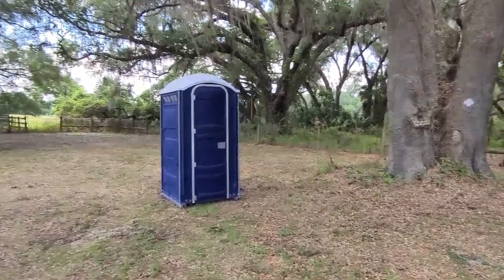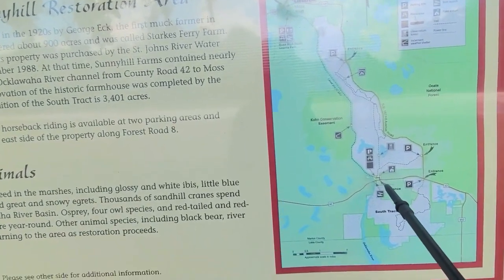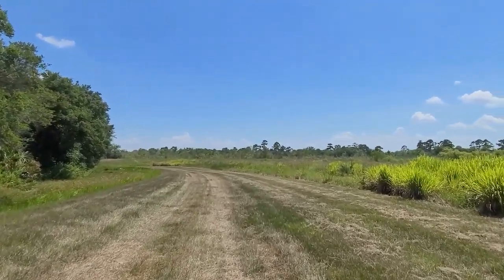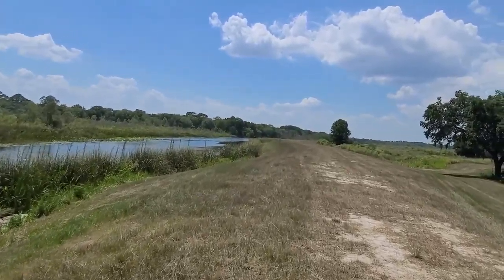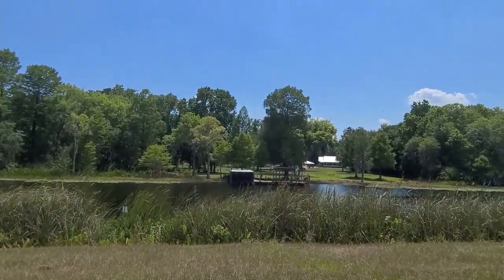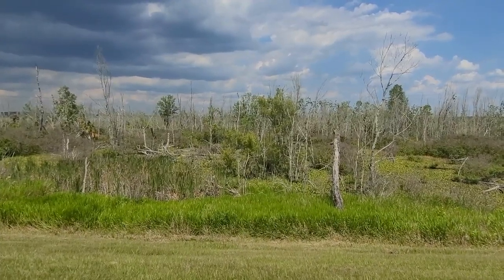Sunnyhill Restoration Area Hike 6 in Central Florida from the Blue House Parking Area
Trail/Hike (* = Worst, = Best) Rating: ***
Difficulty (Easy, Moderate, Advanced):  Easy
Total Distance: As long as you want
Trailhead Coordinates (lat-lon):
Admission: FREE    Hours: Sunrise to Sunset

We are back at Sunnyhill Restoration Area for our sixth hike. I get up on the tower for some great video and then hike along the Ocklawaha river. It was a hot day and there was no shade. You will need lots of water in the Florida sun during any season. My long, browsed hiking pants saved my legs from deer fly bites on my legs.